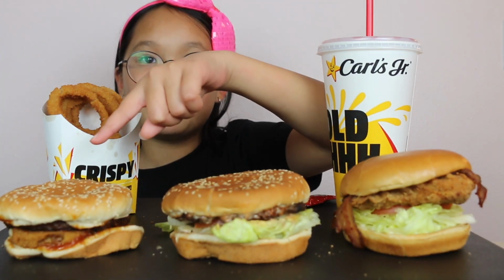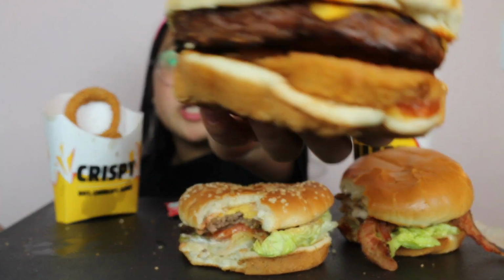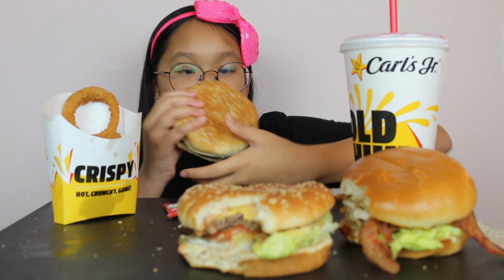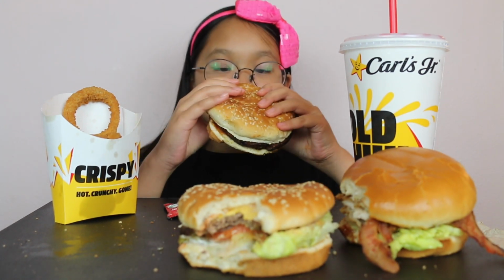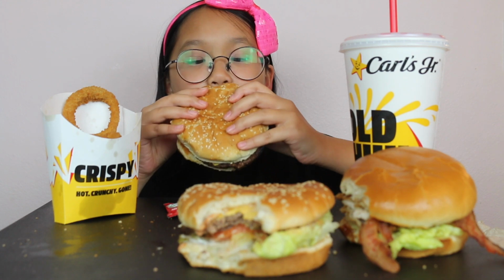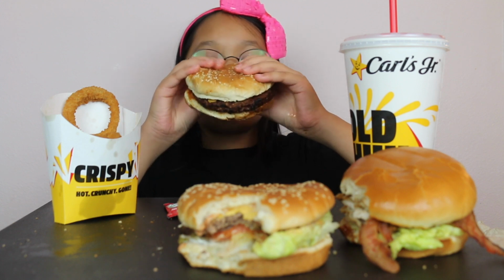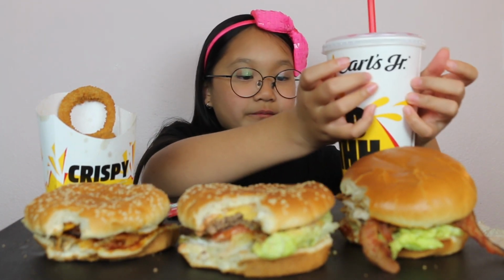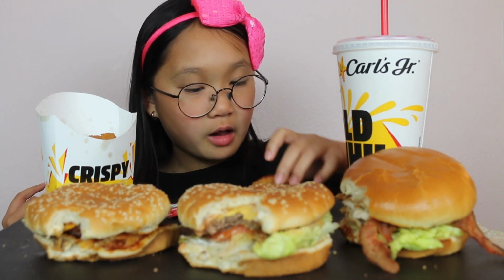Carl's Jr Mukbang~ Cattuong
Hi guys! Today im having a carl's jr. feast! I have onion rings and 3 whole burgers! I have the Famous star with cheese, Bacon swiss chicken sandwich,  and the (NEW) Beyond BBQ Cheese Burger! Hehe, I prefer the chicken tenders but i wanted to try something new out!

Happy new years! I wish you good luck and a great 2020!

So.. I hope you guys enjoyed and dont forget to...
and...
:D